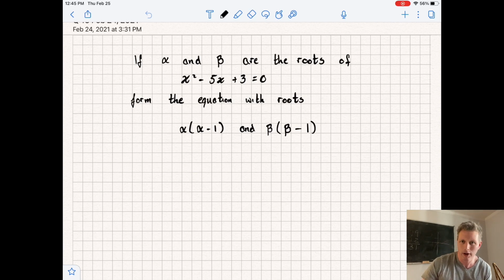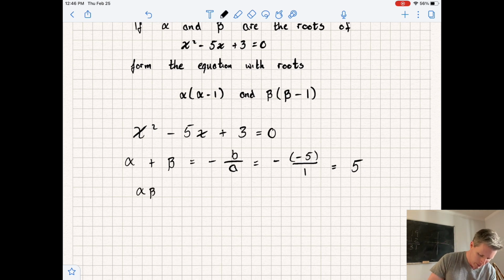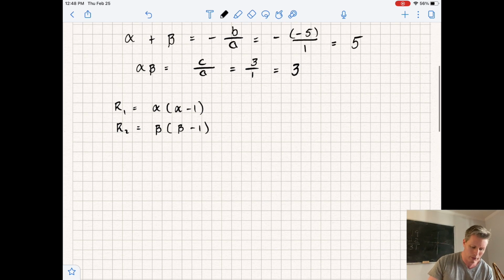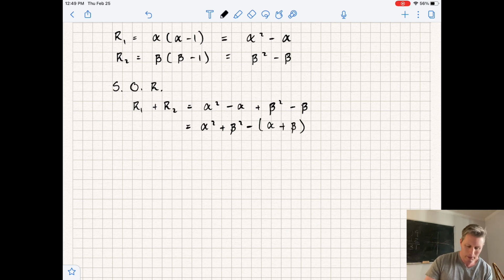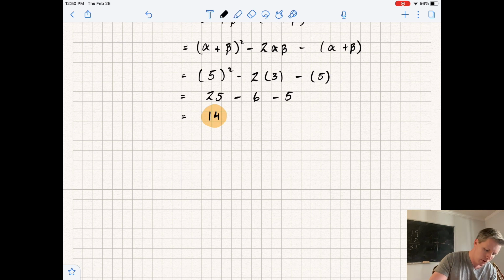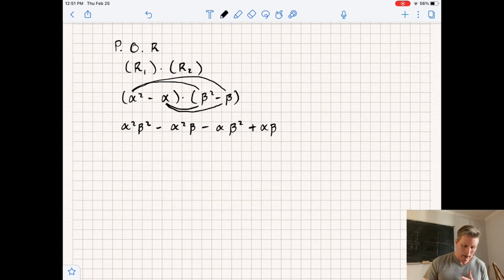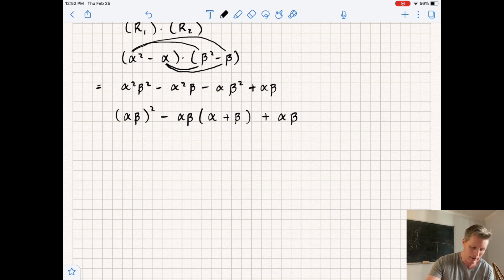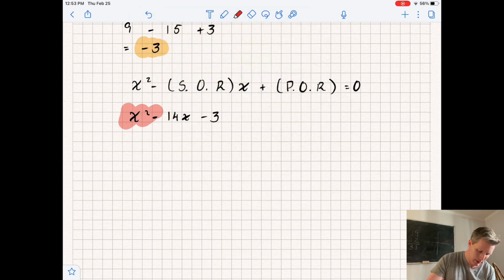Roots and coefficients of quadratic functions